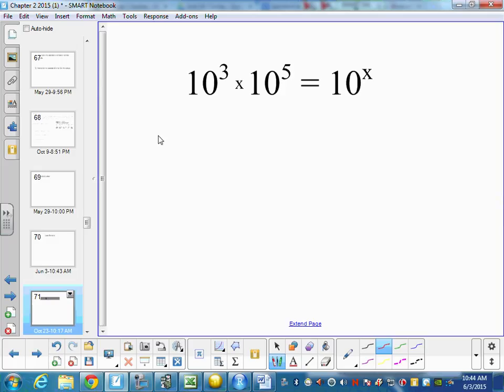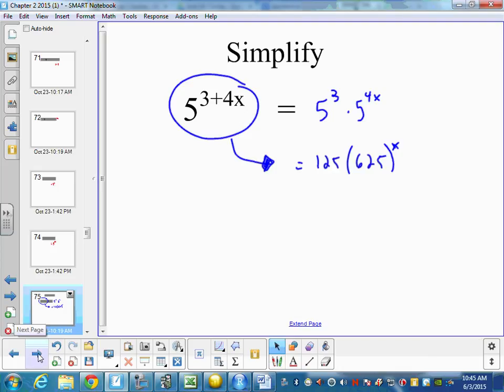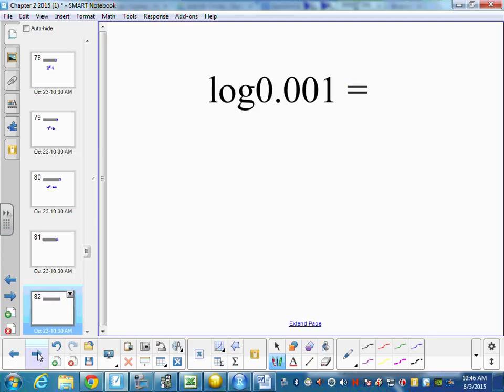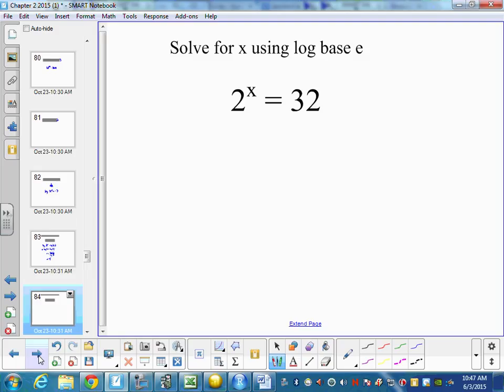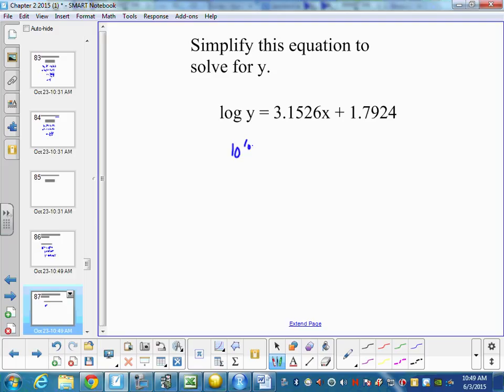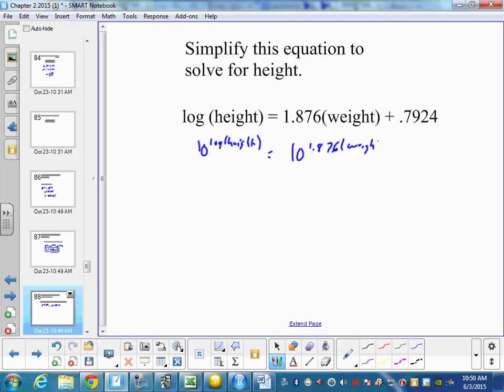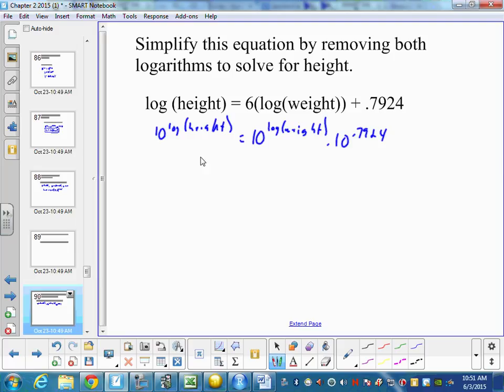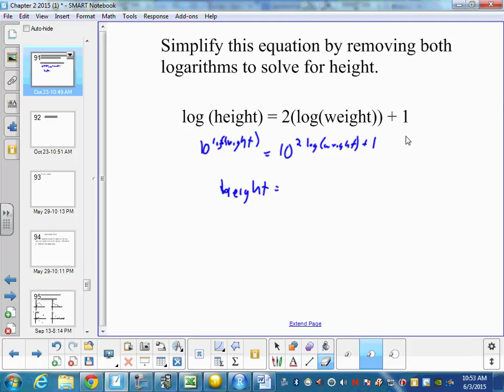AP Stats Chapter 2 video 10 Logarithm Review